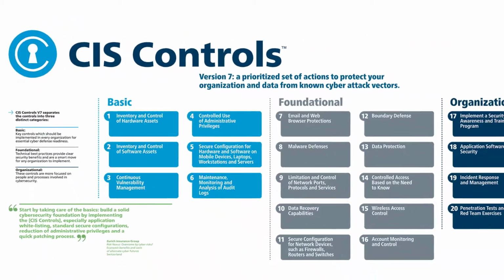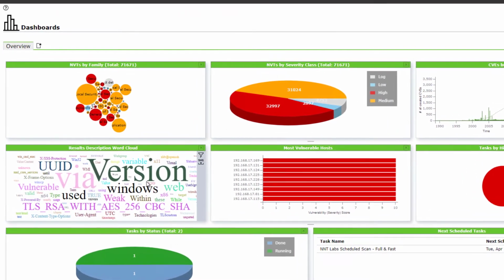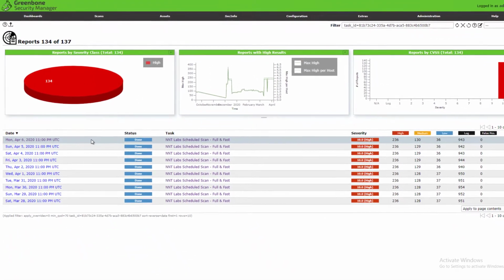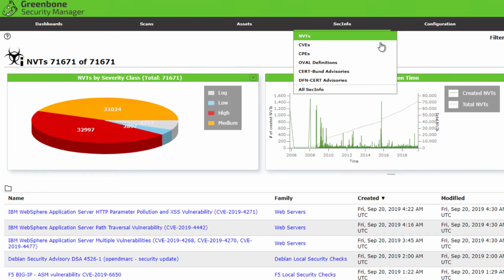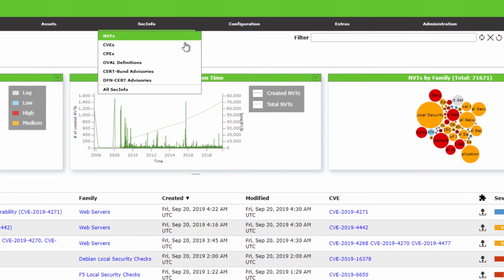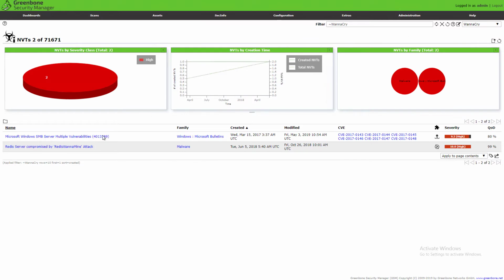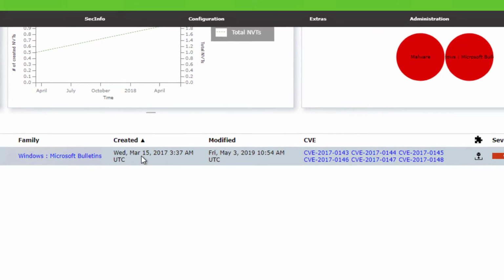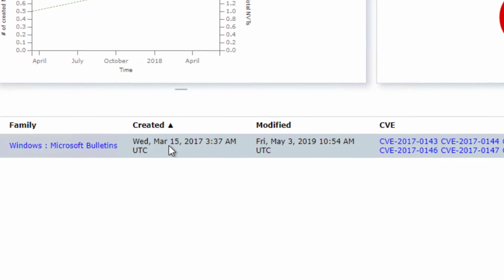NNT Vulnerability Tracker - Online Demo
Vulnerability scanning is an essential foundational security control and vital for every organization. Cyber attacks such as WannaCry and Petya, left many asking the question: How can we stay safely ahead of the next threat?

Using NNT Vulnerability Tracker™ will ensure that any known vulnerabilities can be identified within your IT infrastructure before they are exploited.